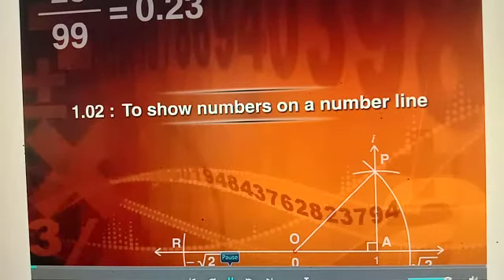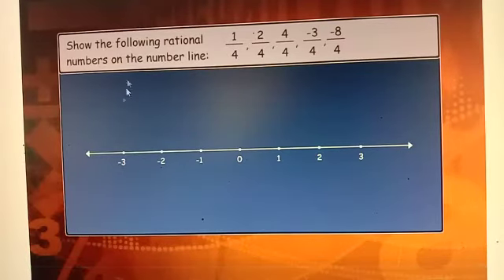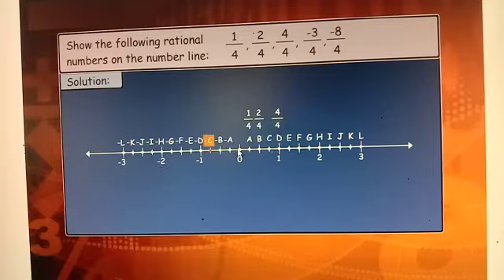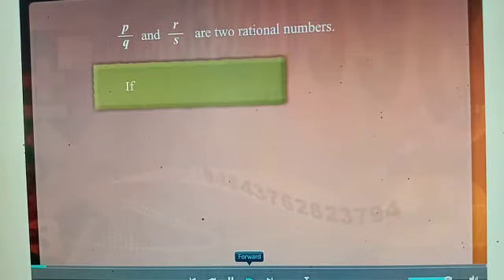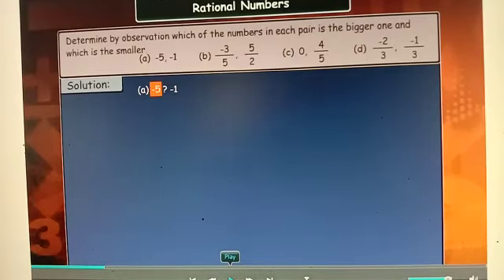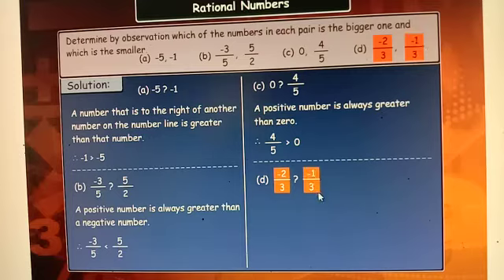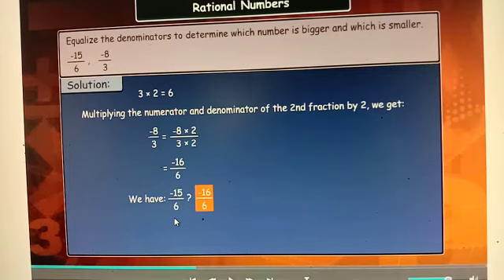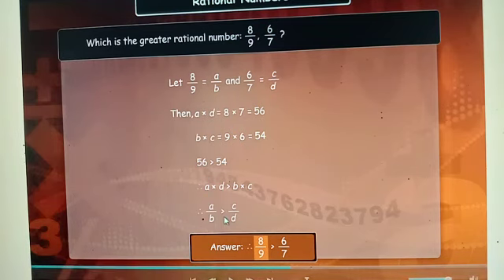Explanation of maths chapter -1 std 8